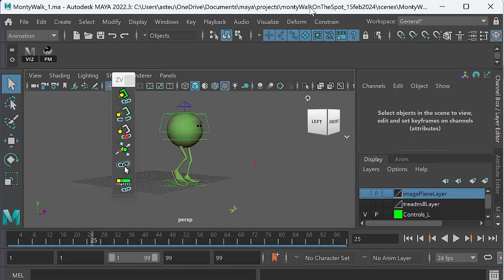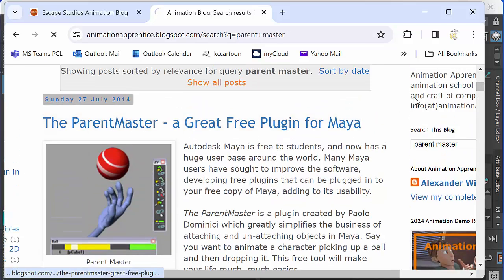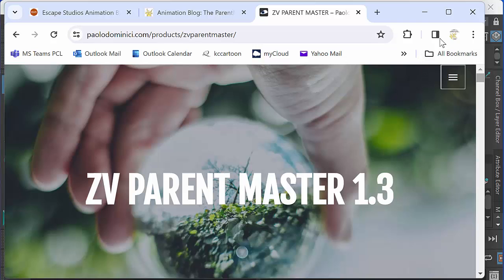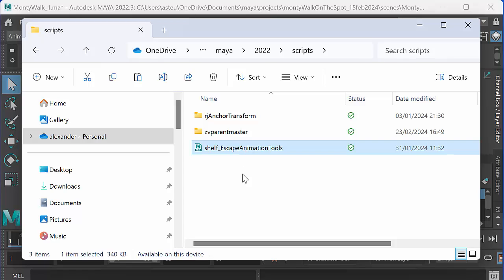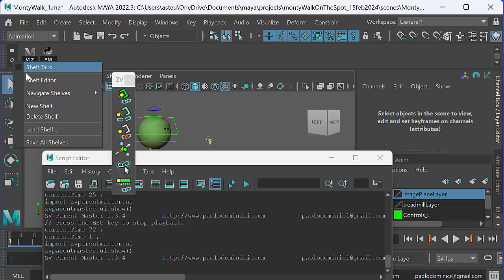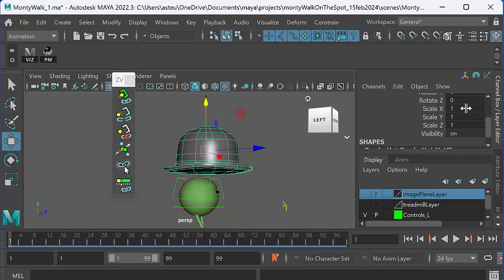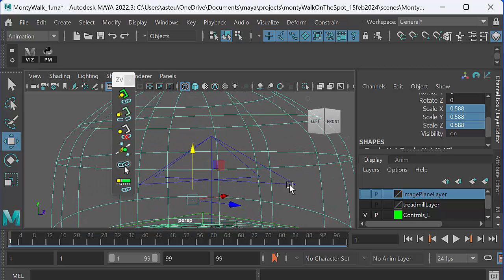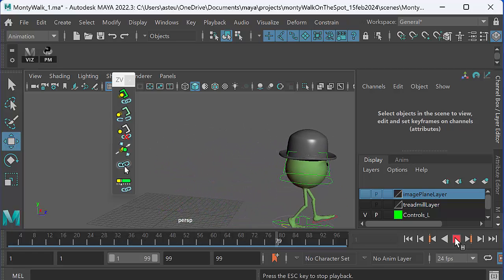How to Install and Use The Parent Master Plugin in Maya